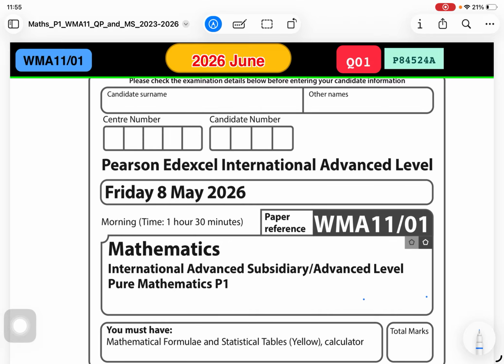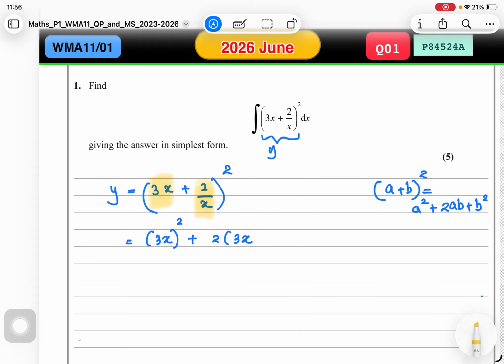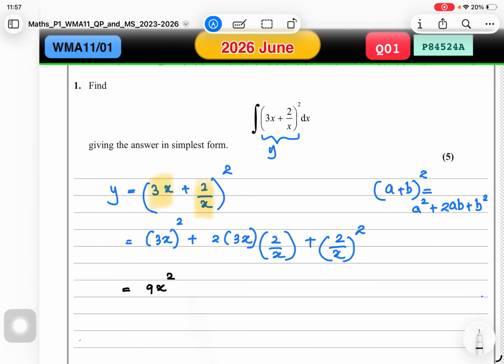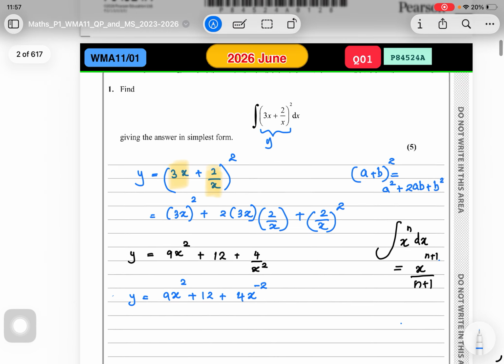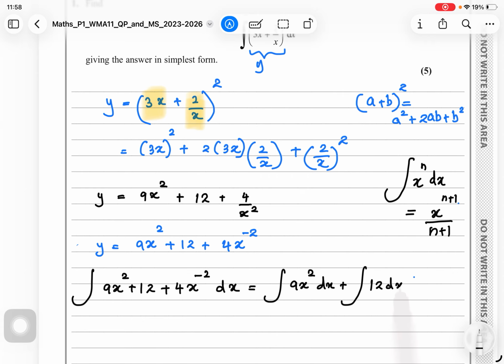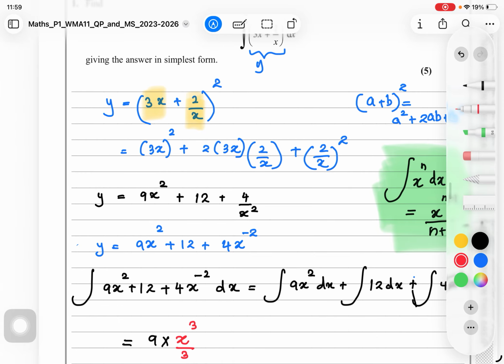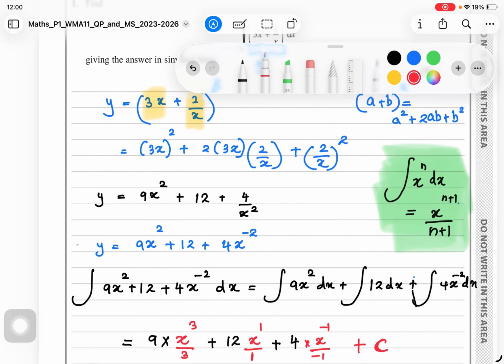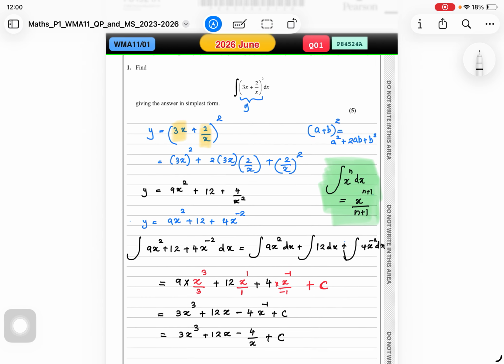P1 May 2026 Q2 | WMA11/01 | P84524A | Edexcel IAL Maths | Perpendicular Lines & Area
Edexcel IAL P1 May 2026 Question 2 (WMA11/01 | P84524A) explained step by step with clear exam-style working.

In this Pure Mathematics 1 coordinate geometry question, we work with the lines (l_1) and (l_2), where (l_2) is perpendicular to (l_1). We find the equation of the perpendicular line in the required form and then use the intercepts to calculate the area of triangle MPN, making the method clear.

📘 Paper: WMA11/01 – Pure Mathematics P1
📅 Session: May 2026
🆔 Publication Code: P84524A
🎯 Question: Q2
💯 Marks: 6
📚 Topic: Coordinate Geometry – Perpendicular Lines & Triangle Area

In this Q2 walkthrough:

✔ Find the gradient of a perpendicular line
✔ Find the coordinates of the intersection point P
✔ Form the equation of (l_2)
✔ Find the y-intercepts M and N
✔ Calculate the area of triangle MPN
✔ Show clear exam-style mathematical working

This video is ideal for students preparing for Edexcel IAL Maths P1, practising WMA11/01 past papers, or searching for P1 May 2026 Q2 solutions, P84524A Q2 solutions, perpendicular line questions, coordinate geometry revision, and Edexcel Pure Maths P1 past paper explanations.

P1 May 2026 Q2 | WMA11/01 | P84524A | Edexcel IAL Pure Mathematics 1